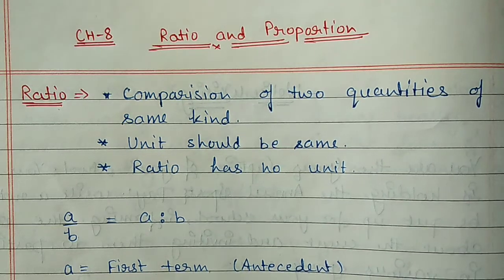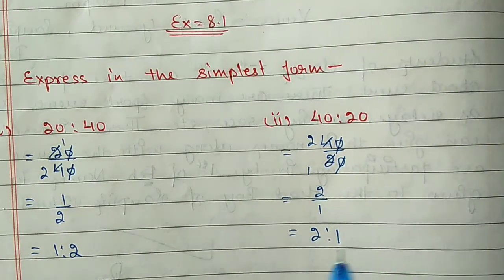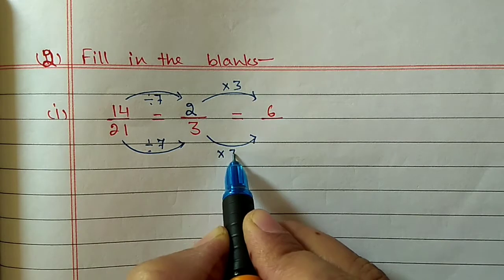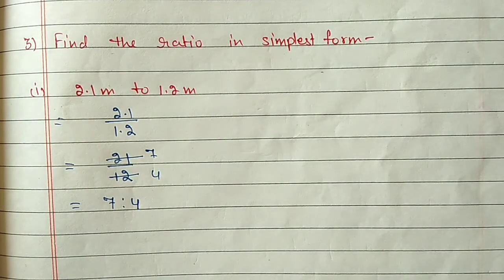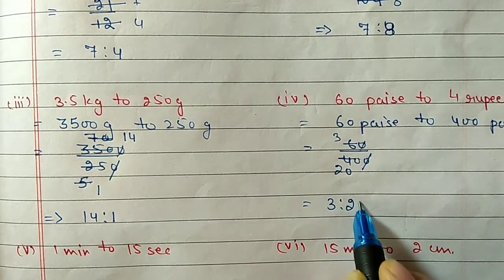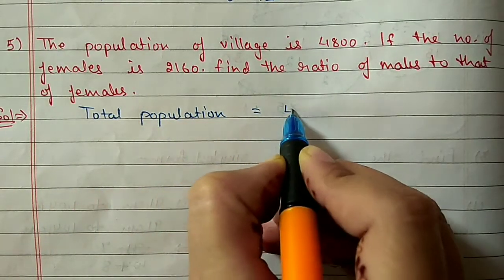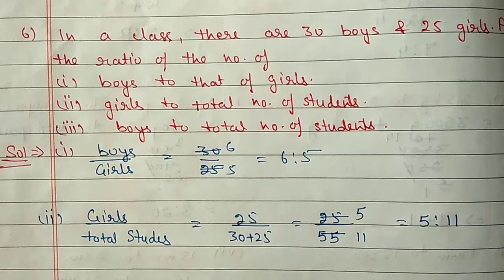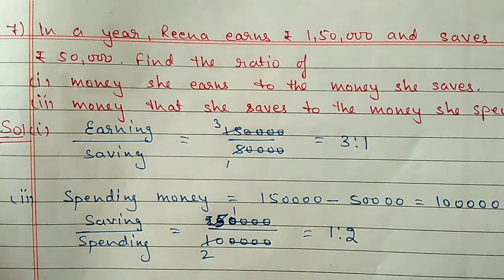Class 6th ICSE Math Ch 8 - Ratio and Proportion Ex 8.1 Qus 1 to 7